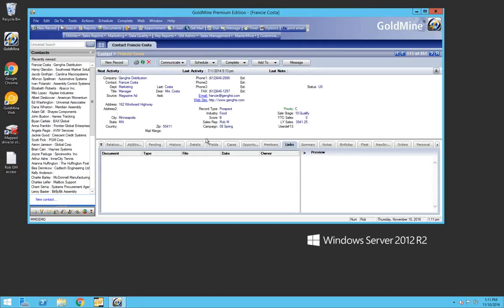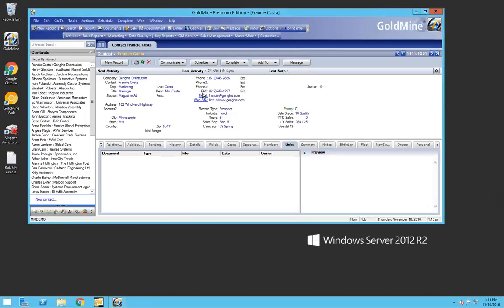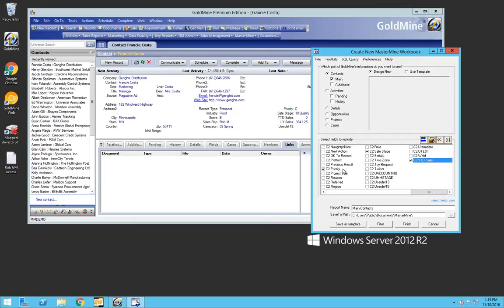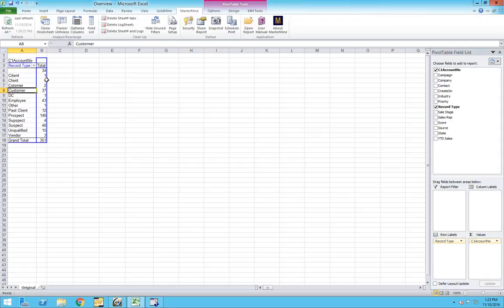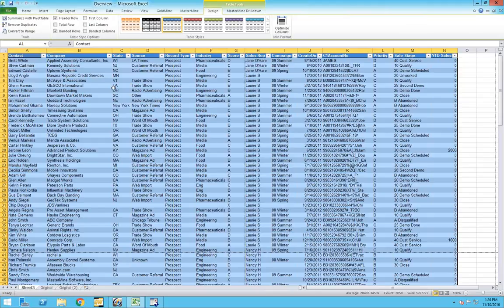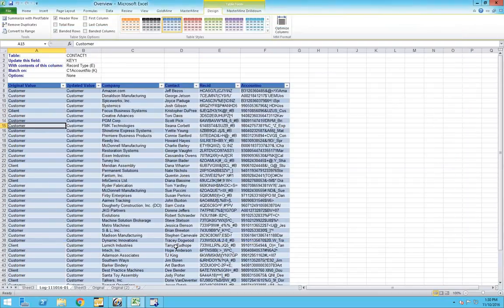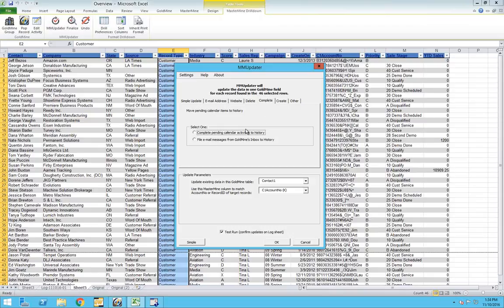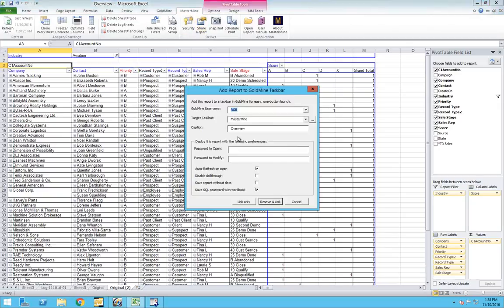Fix GoldMine CRM Without Turning Your Company Upside Down - Nov. 2016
Making GoldMine work for you, whether it's re-configuring the workflows or cleaning up the data and configuration you have, doesn't HAVE to turn the company upside-down. MasterMine is a lot easier, cheaper, and more effective than either switching to a new CRM or scrapping the existing database.

Join us to learn about the basics of MasterMine for GoldMine in our new complimentary webinar.

MasterMine is the award-winning add-on that makes GoldMine easier to work with in every kind of business. No matter how customized or messed up your database is, we can quickly help you accomplish more with less effort than you thought possible. GoldMine plus MasterMine creates an informational powerhouse out of the CRM system you already have.

There’s no reason you can’t make GoldMine do exactly what you need, starting today!